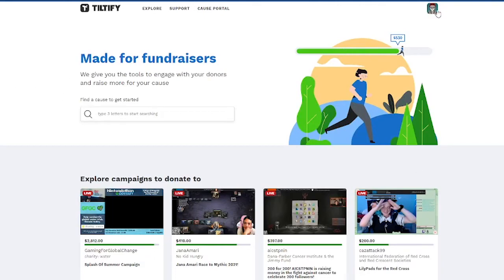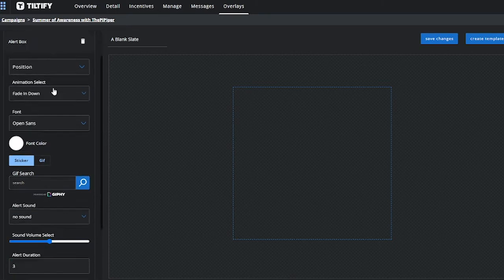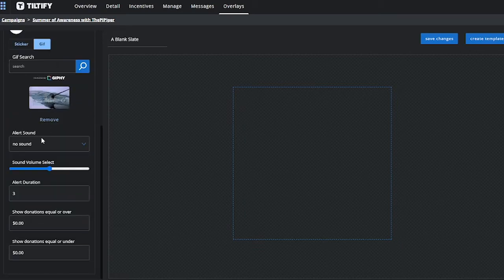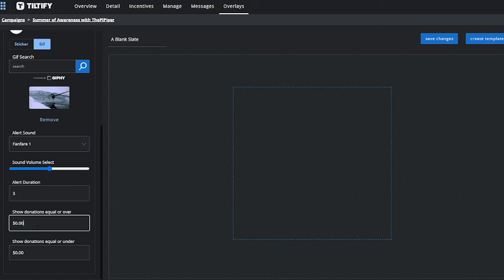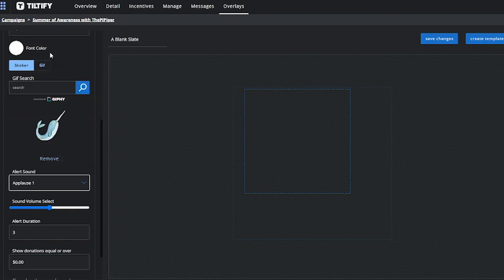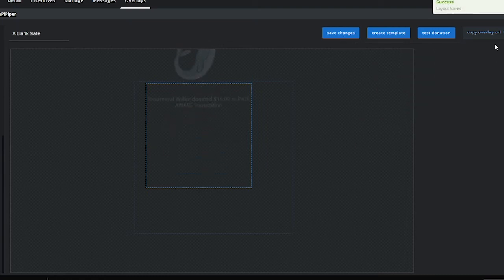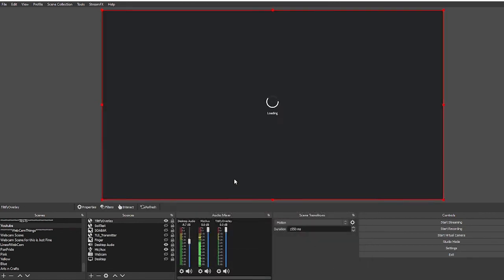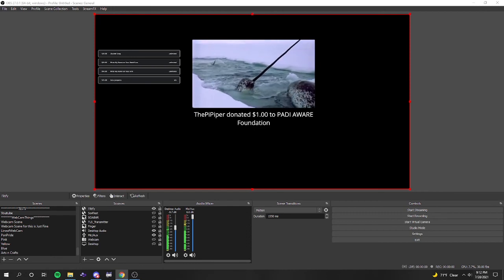Setting Up Tiltify's Integrated Overlay in OBS/SLOBS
Tiltify OBS Broadcaster Setup Article

I stream new games almost every week!

CHAPTERS:
Intro - 00:00
Creating New Overlay in Tiltify - 00:10
Creating the Alert Box - 00:37
Creating Alert Variations based on amount - 01:56
Testing your alerts within Tiltify - 02:36
Adding your alert box to OBS/SLOBS - 02:48
Testing your alerts within OBS/SLOBS - 03:40
Outro - 04:00